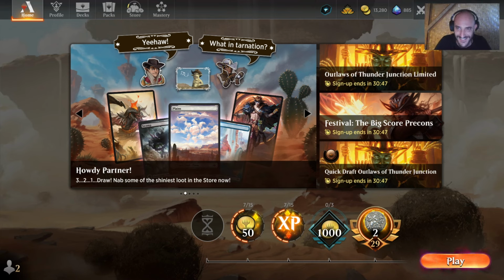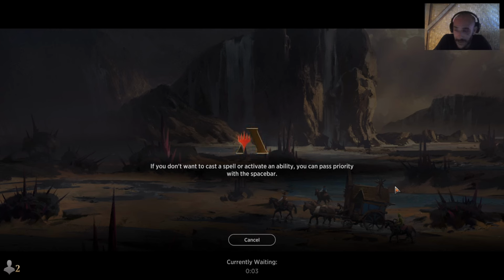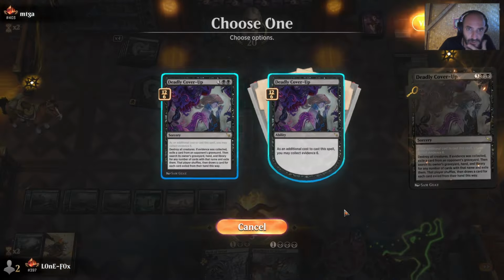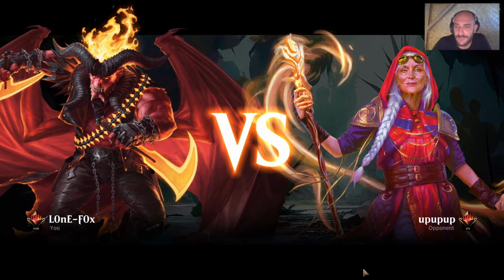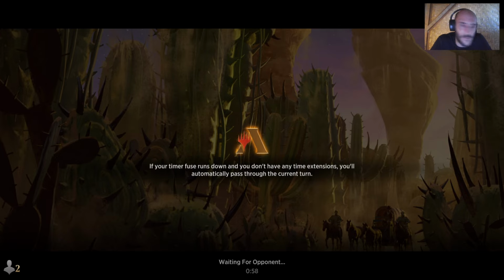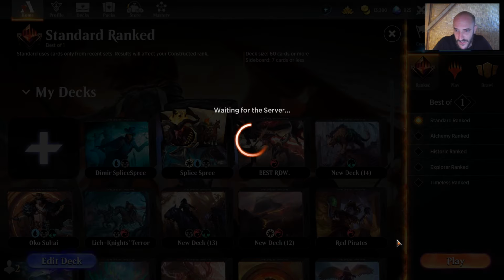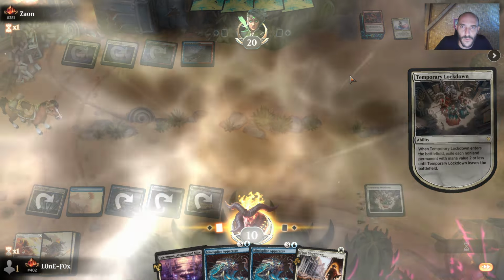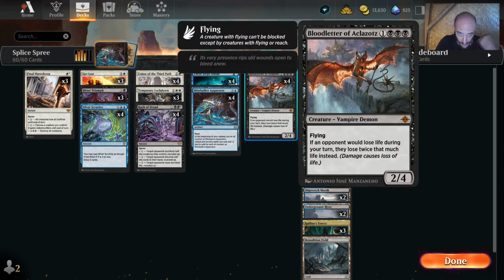Dimir SpliceSpree 🔵⚫️ (Mythic Rank BO1 Standard) TOP 500!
Did you know the additional costs on the Spree cards can be reduced with Mindsplice Apparatus?

00:00 ♩♫"What is Going Oonn?!"♫♩
01:05 BrewTech
04:40 Match #1 vs Mono Red Prowess
10:58 Match #2 vs Mono Black Midrange
18:50 Match #3 vs Mono Black Midrange
24:55 Match #4 vs Mono White Humans
31:40 Match #5 vs Mono Red Aggro
37:30 Match #6 vs 5 Colour Invasion of Alara
45:20 Match #7 vs Jeskai Shenanigans
48:00 VICTORY & Final Thoughts!

Deck
3 Island
3 Swamp
4 Underground River
3 Go for the Throat
4 Darkslick Shores
4 Shipwreck Marsh
1 Otawara, Soaring City
1 Takenuma, Abandoned Mire
4 Silver Scrutiny
2 Demolition Field
4 Mindsplice Apparatus
3 Bitter Triumph
4 Bloodletter of Aclazotz
2 Restless Reef
3 Deadly Cover-Up
3 Phantom Interference
4 Three Steps Ahead
4 Rush of Dread
4 Intimidation Campaign